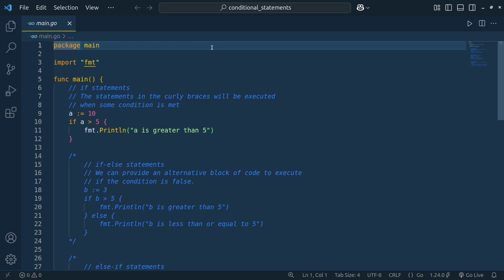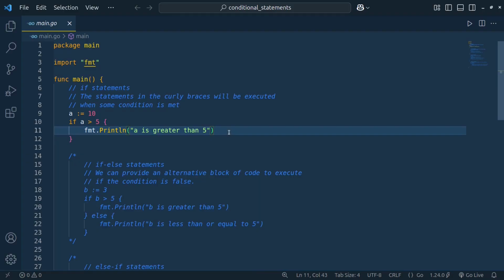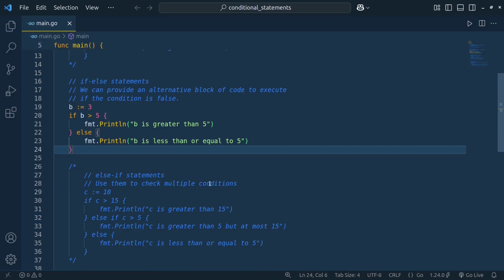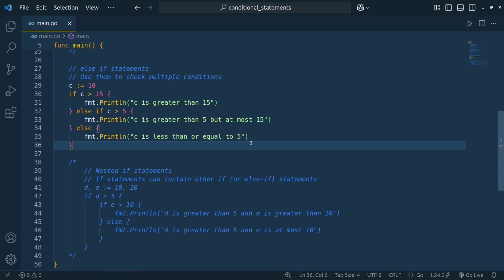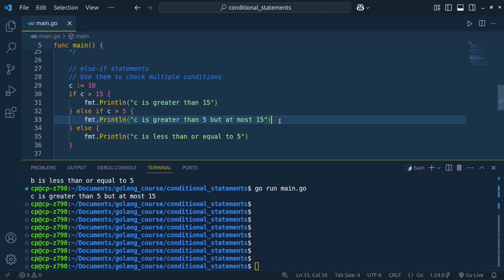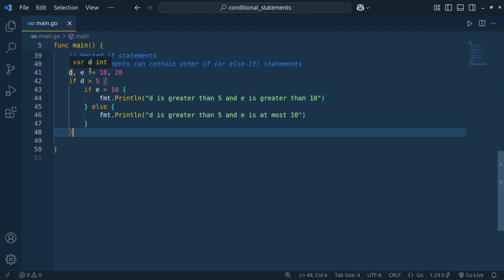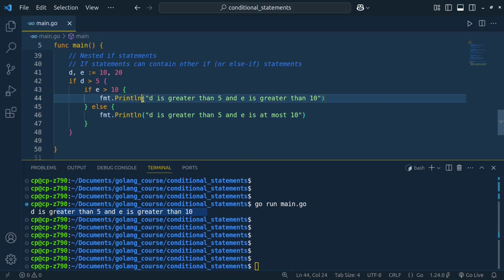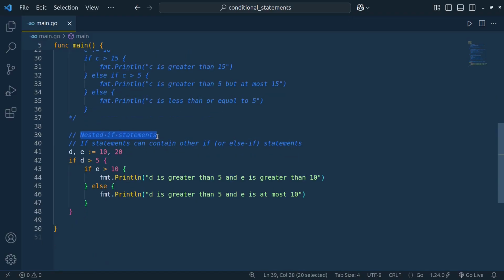Conditional statements in Golang - Go programming language tutorial (6)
In Go language, we can use if statements to execute some code when some condition is met. We can  provide one else statement to execute if the condition is not met. We can design else-if statements for the program to consider multiple conditions. An if statement can contain another if statement to constitute a nested if statement.